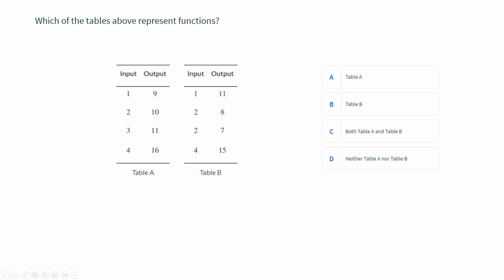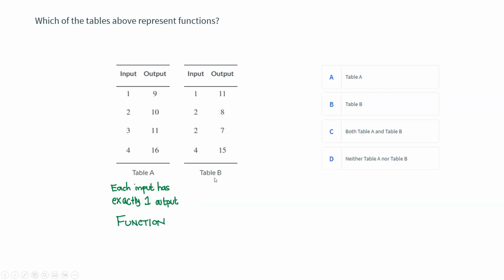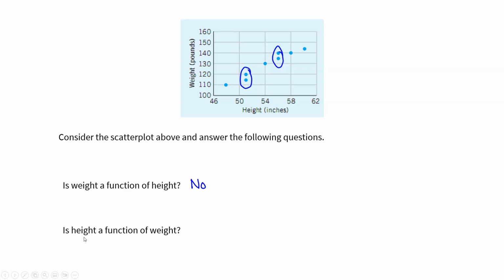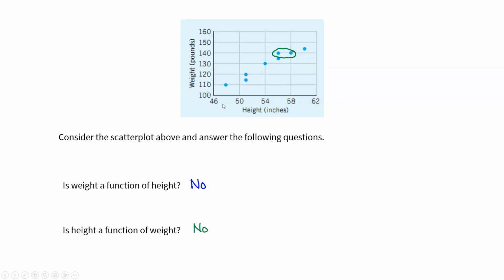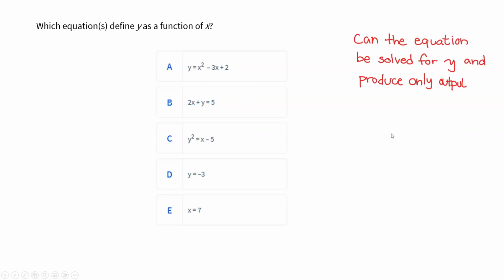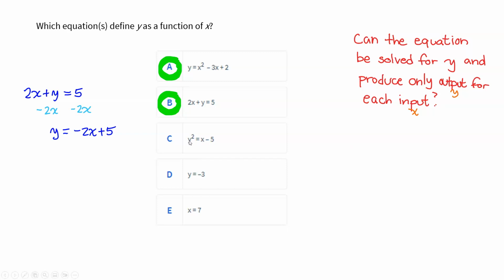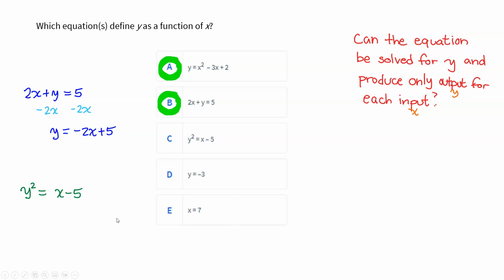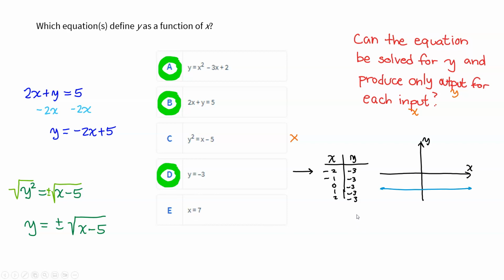1.3 to 1.5 Examples 1-3